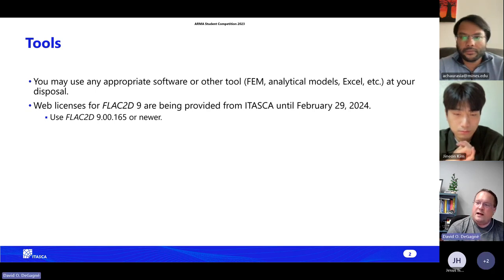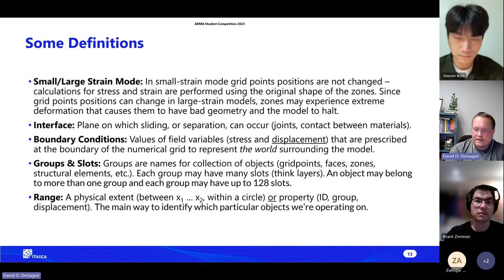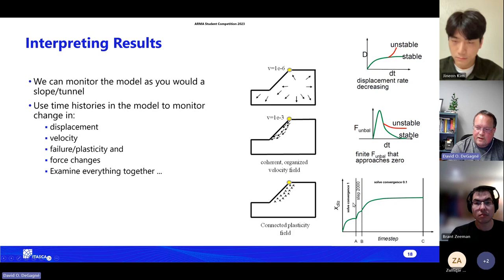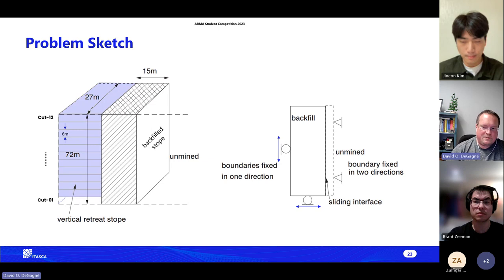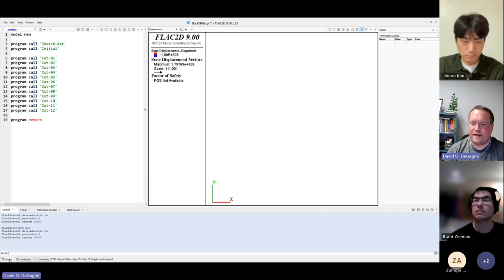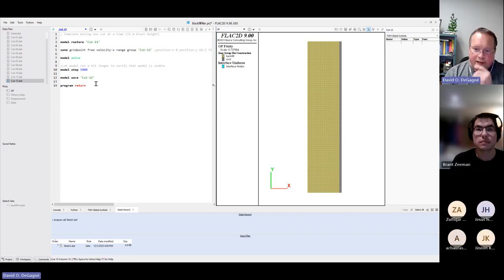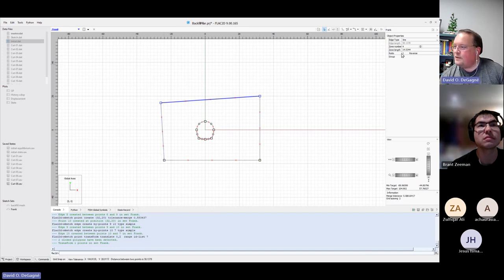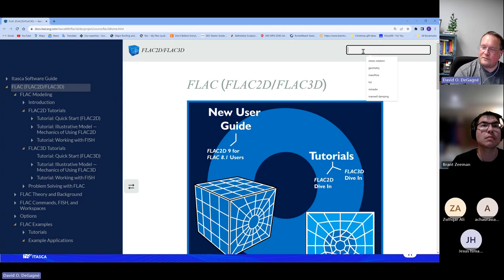ARMA Student Design Competition 2023 FLAC2D Overview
Includes information for obtaining team FLAC2D 9 web licenses, adding your license to FLAC2D, quick primer on numerical modeling and working with the FLAC2D 9 template, and the problem set.